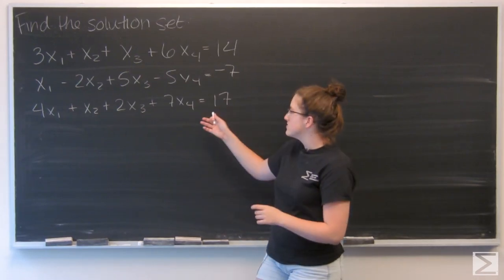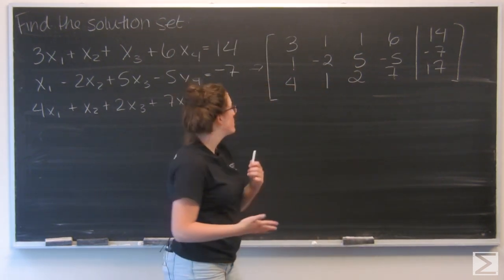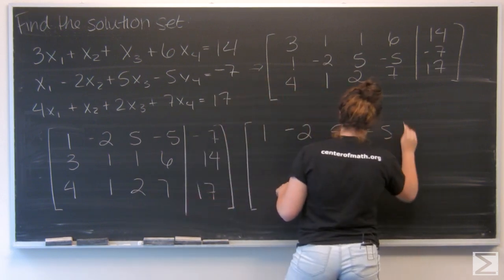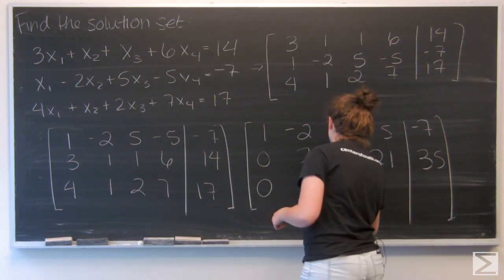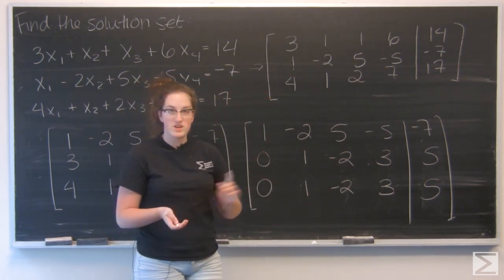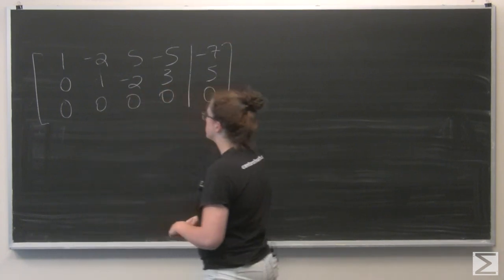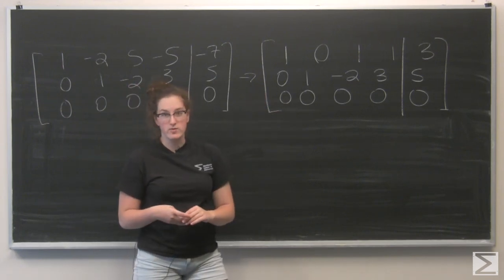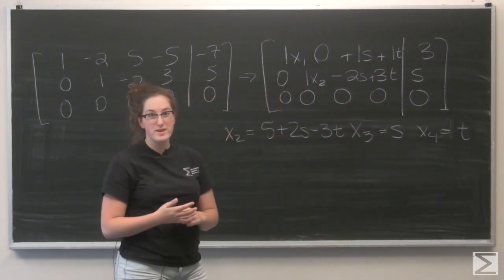Worldwide Differential Equations 4.3